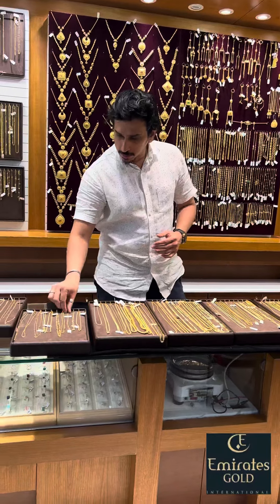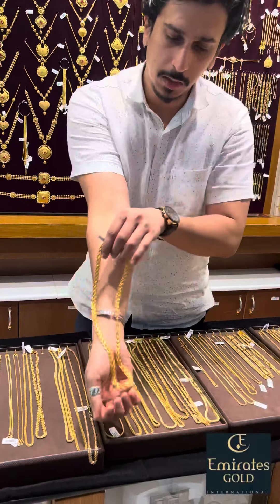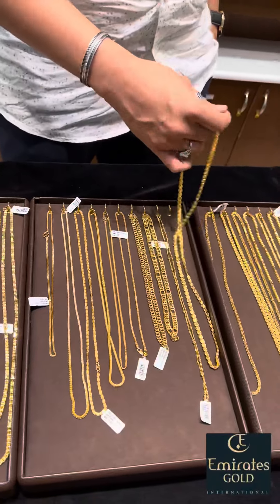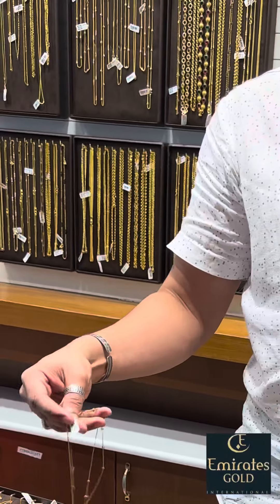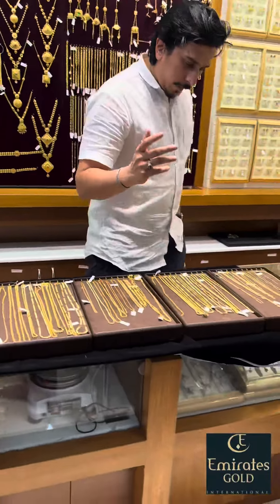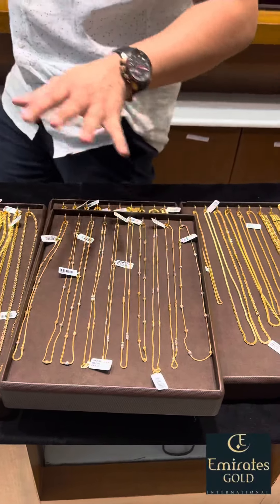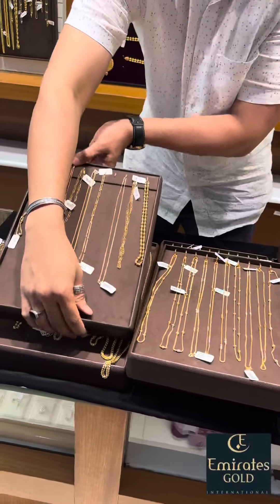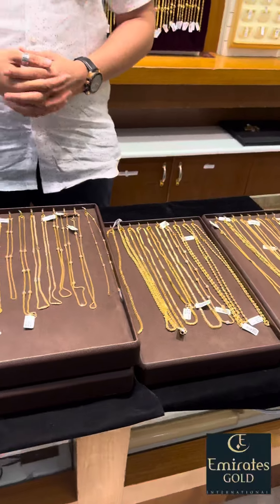4 October 2022